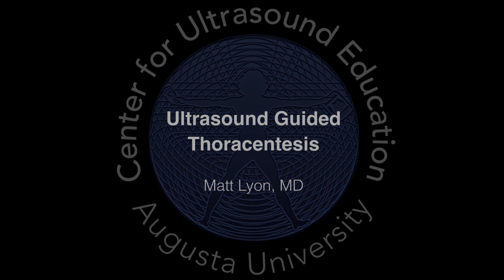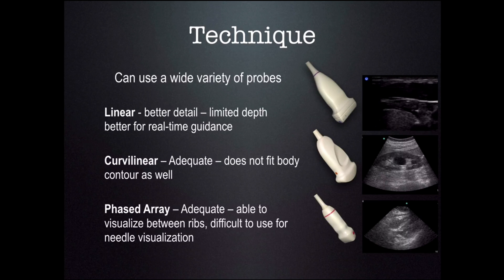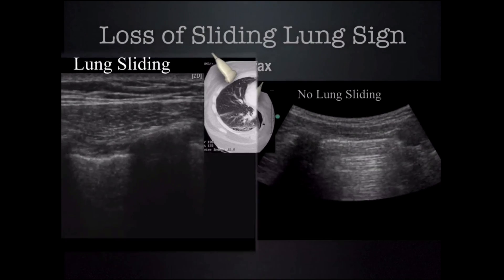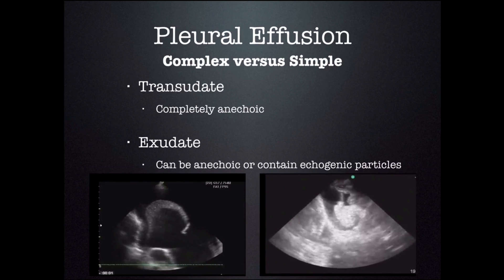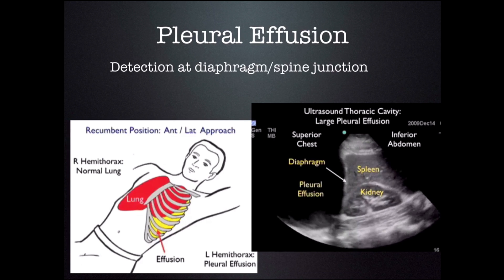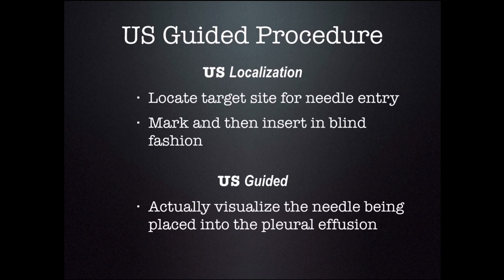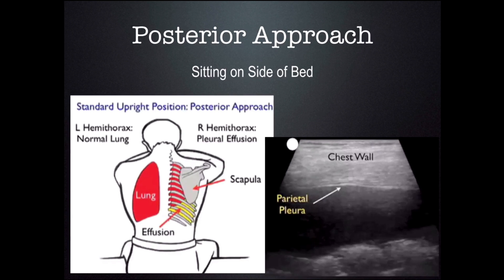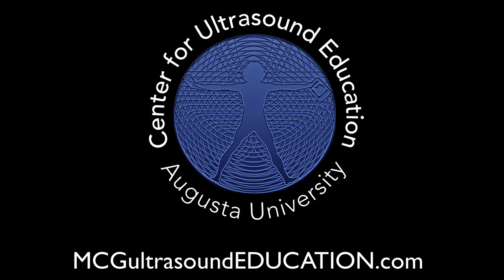US Guided thoracentesis CUSE 2018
Dr. Matt Lyon discusses how to use bedside ultrasound to perform the thoracentesis procedure.